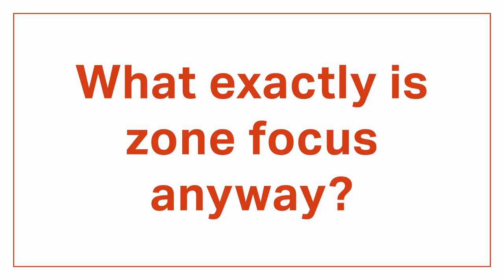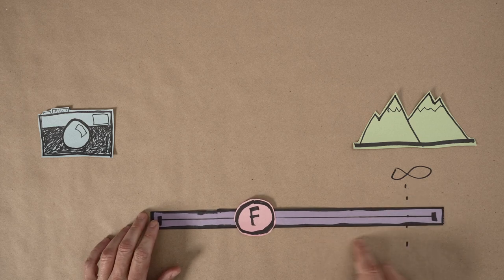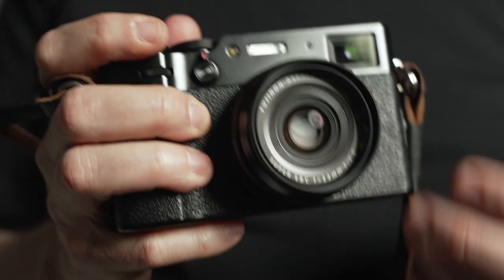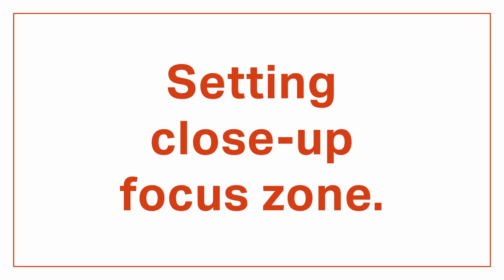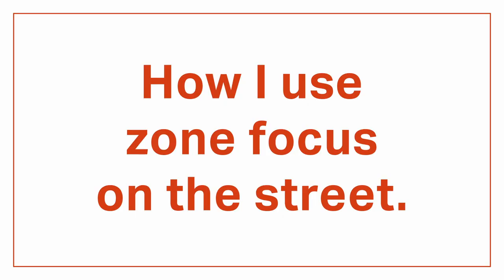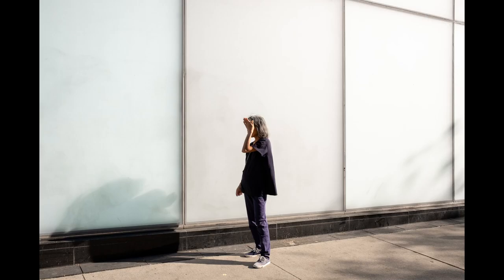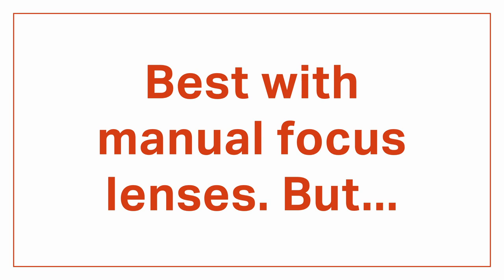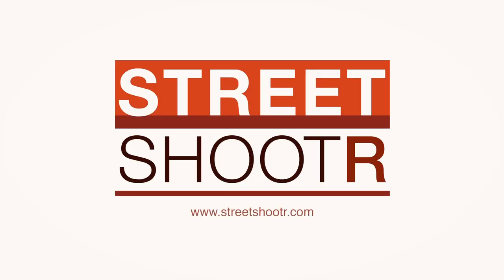Fuji X100V Zone Focus Workshop - In 8 Minutes!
Zone focusing is one of the most powerful tools for street photographers looking for the “decisive moment”. It’s easy to do with true manual focus lenses but a bit of a challenge with an AF camera like the X100V. My 8 minute workshop will get you through the tricky parts!

Some people think zone focusing means "guessing" the distance to your subject then setting that value on your camera. But instead of guessing the idea is to use depth of field to create a "zone" of focus that includes your subject. It's sort like casting a big net for a little fish.

There are really only 2 zones you need to worry about for street photography. Hyperfocal and close-up shots. And once you know the correct focus distance for each you're ready to go! The real trick comes in setting that manual focus distance on an AF camera like the Fuji X100V.

But that's what I'm here for!

CHAPTERS:
0:00  Intro
0:37  What exactly Is zone focus anyway?
1:04  Depth of field and hyperfocal distance.
2:24  Setting focus distance on the X100V.
3:47  Setting close up focus zone.
4:40  How I use zone focus on the street.
5:42  Sample shots using zone focus.
6:03  Why shoot at f8?
6:54  Zone focus is best with manual focus lenses.
7:29  Conclusion.

CORRECTIONS:
2:07 The formula to determine hyperfocal distance is (FocalLength^2)/(FStop*CircleOfConfusion). If we assume a CoC of .02 on the X100V then this formula resolves to to 3306.25 mm or 10.84 feet. I'm erring on the far side by saying "about" 12.5 feet because anytime I've tried focusing closer on the X100 system, infinity is slightly soft. Which I hate.

Full length article with hi-res samples is available available on StreetShootr.com - Check it out and see how X100V zone focus can take your photography to the next level!

You can pick an X100V at your favorite online retailer:

X100V (black) at B&H
X100V (silver) at B&H

Filmed in 4K with this camera
And this lens
On camera mic
Lav mic/recorder

Filmed in Toronto with a Sony FX3.

Fuji X100V Zone Focus Workshop With Sample Pics.